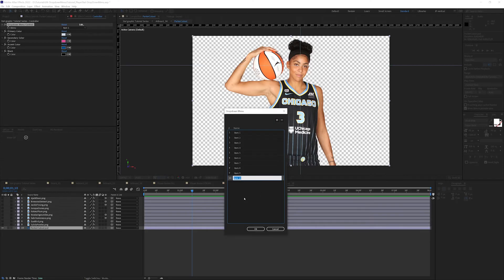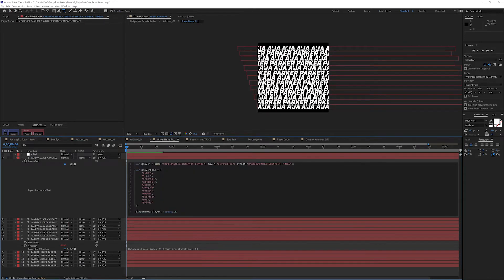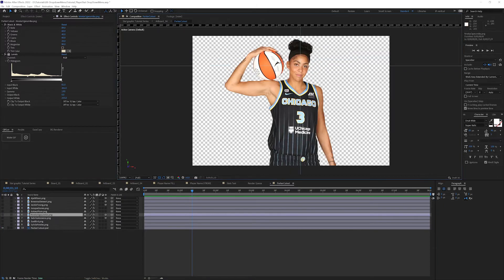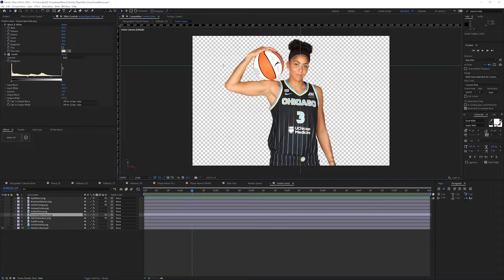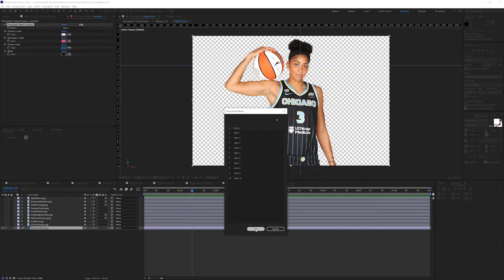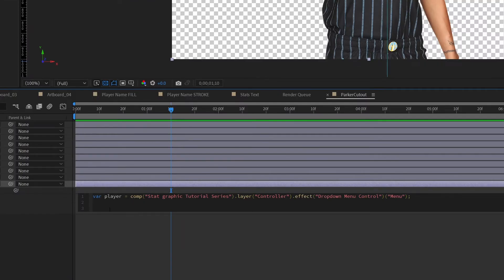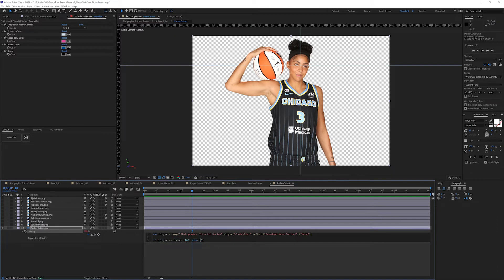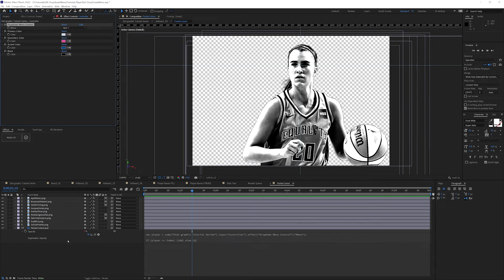After Effects Dropdown Menu 101: Two ways to use the expression control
Tie together images and player names with one dropdown menu to rule them all!